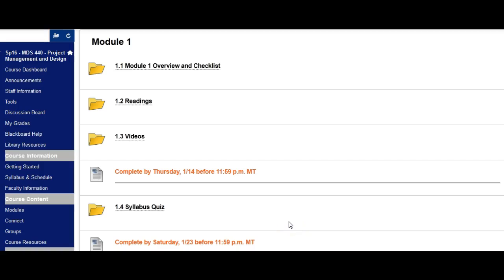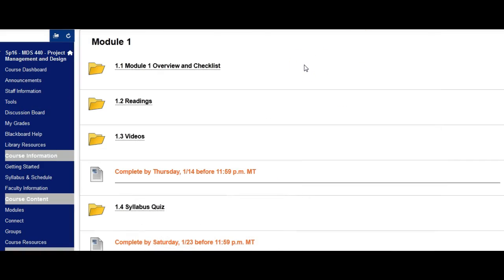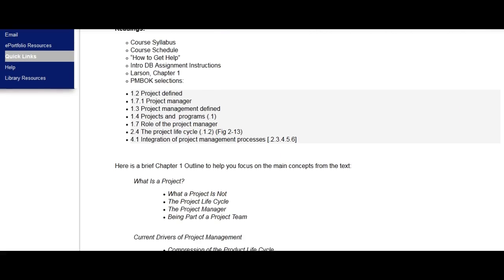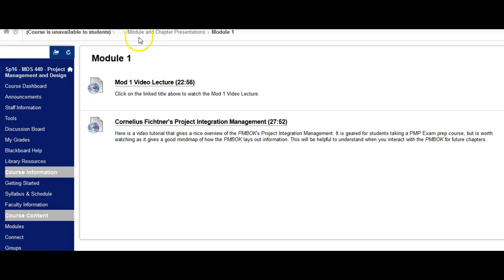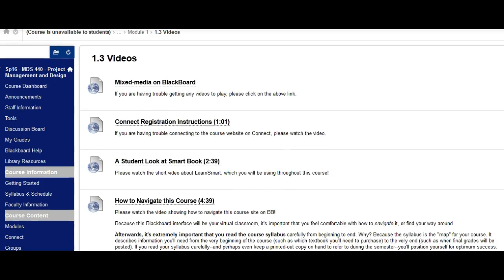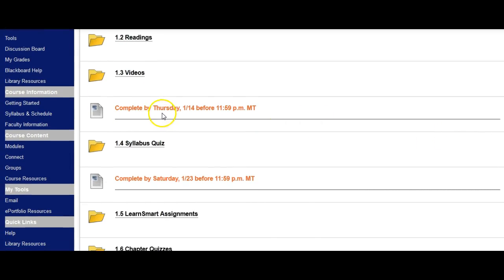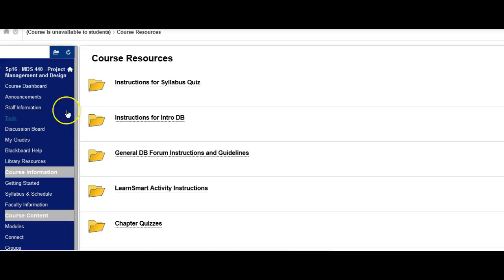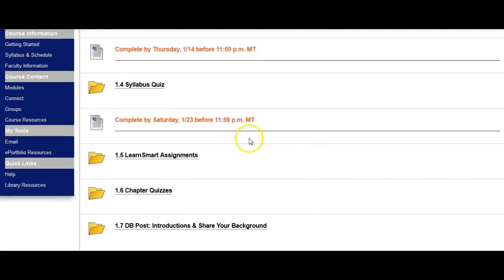Intro to Mod 1